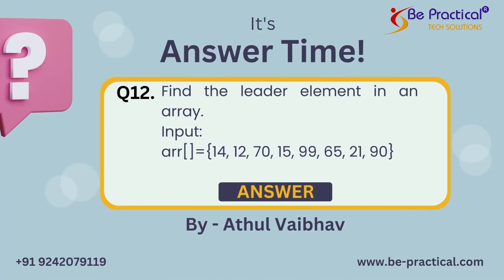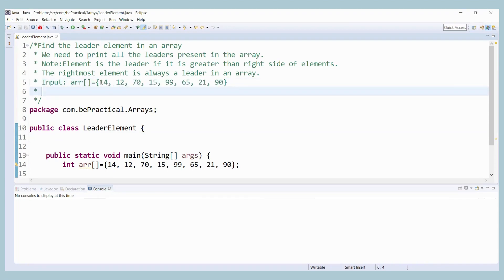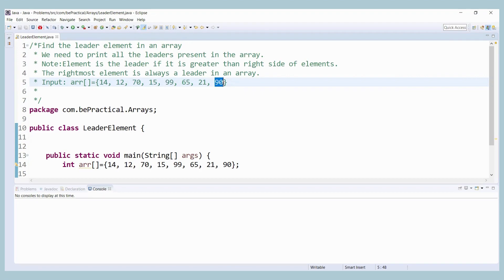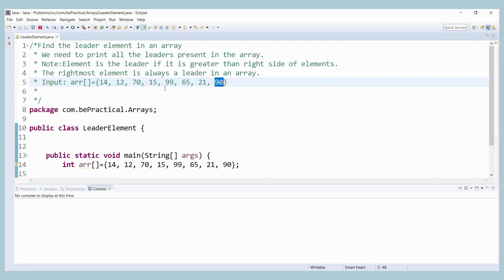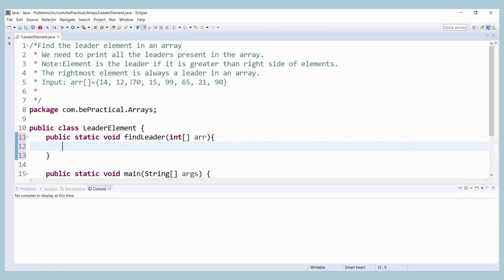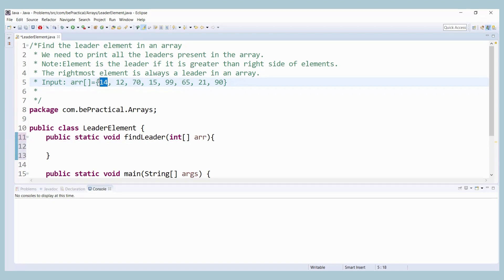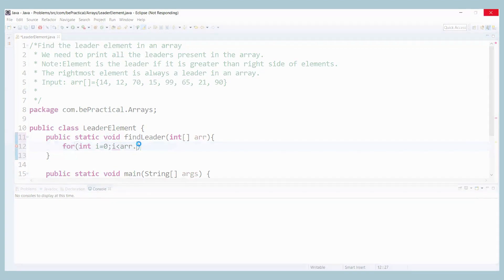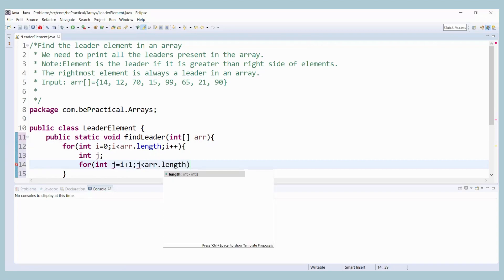Java Programming Tutorial | Java's Solution to Finding Array Leaders |java Basics | be-practical.com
Join us in this Java Programming Tutorial as we tackle an intriguing problem: finding and showcasing leader elements in an array. Leader elements are those that are greater than all elements to their right. This tutorial offers an in-depth explanation and Java code implementation for this fascinating concept.
Explore our playlist for more Java programming tutorials, coding challenges, and algorithm explanations